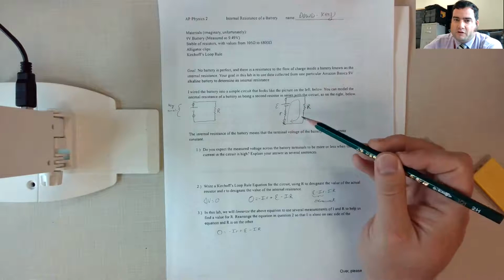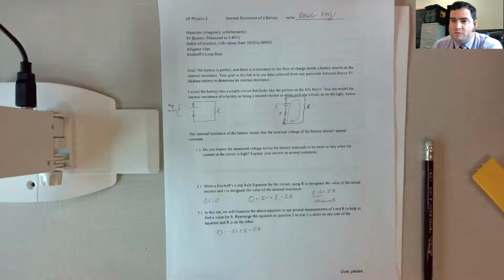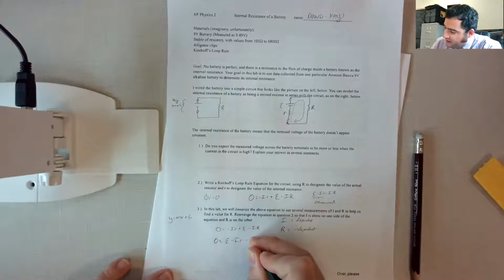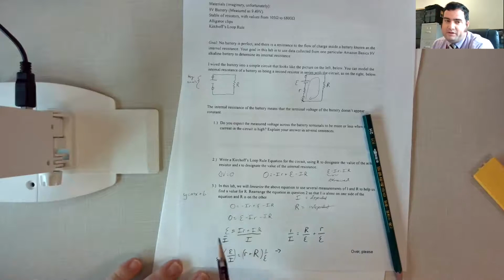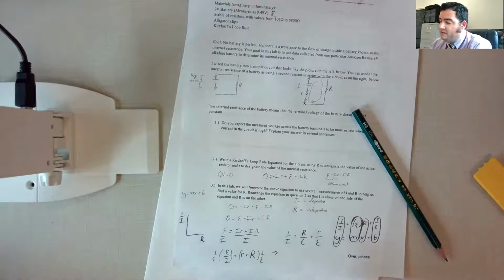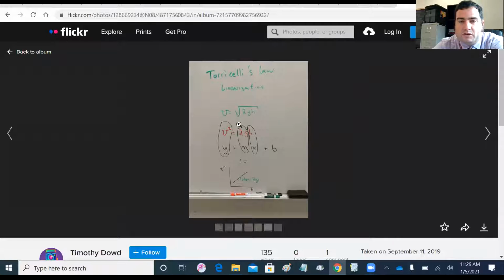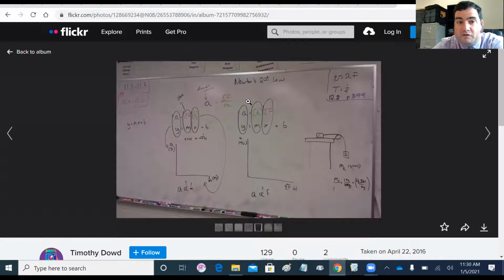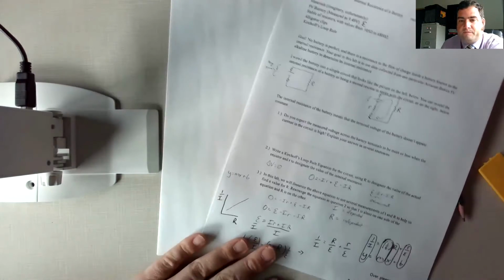Linearization and Battery Internal Resistance (1/2021)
This video goes through the discussion of internal battery resistance we had in class, and also discusses linearization and gives examples from fluids, simple harmonic motion, and Newton's 2nd Law